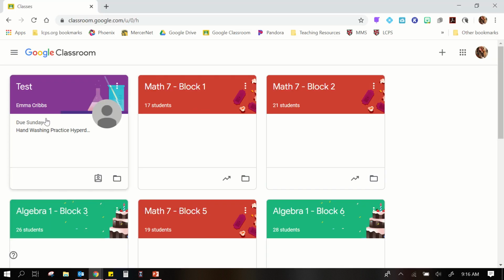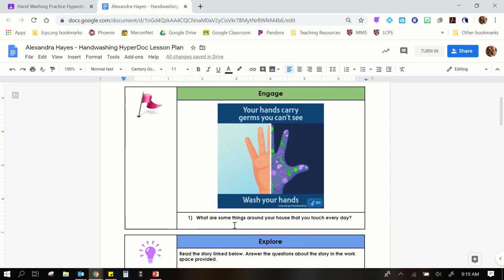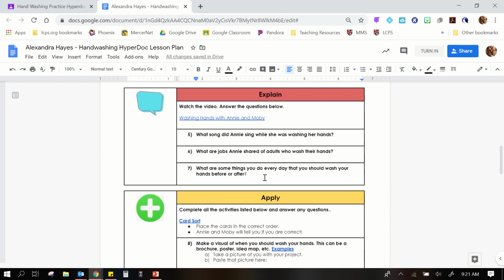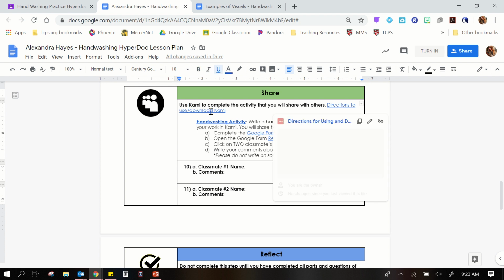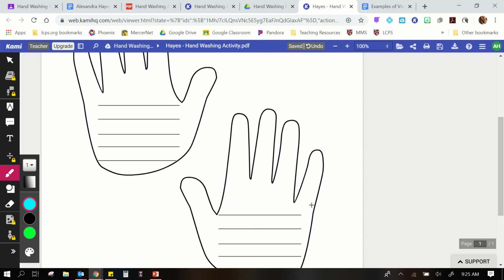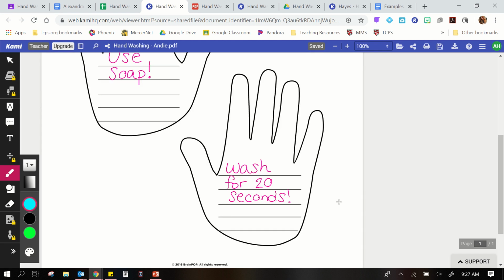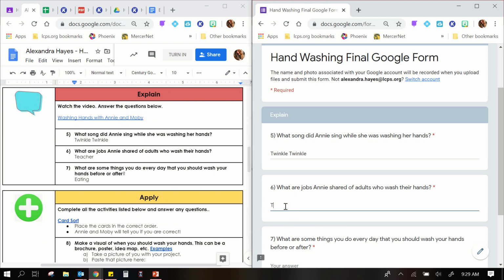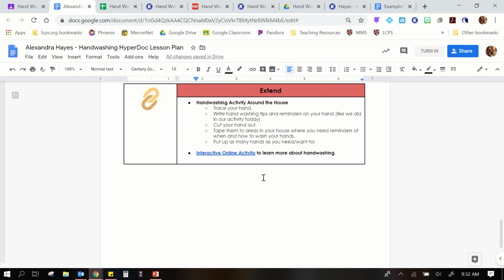How to HyperDoc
This video will walk you through the expectations and guidelines to successfully complete a HyperDoc. After watching, we recommend you go through the practice HyperDoc yourself making sure you understand how to complete it and how to use all the necessary tools.